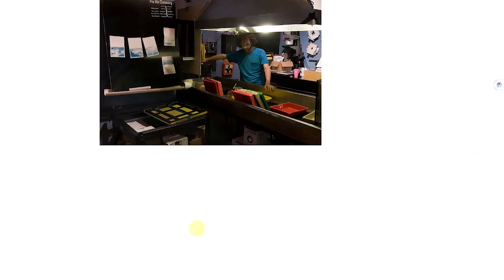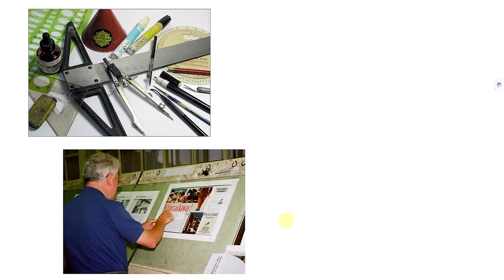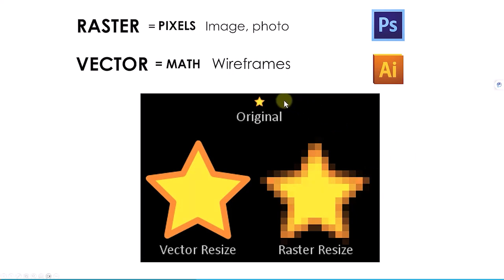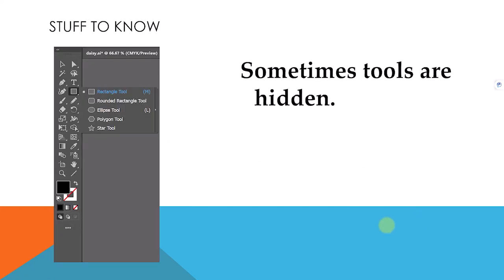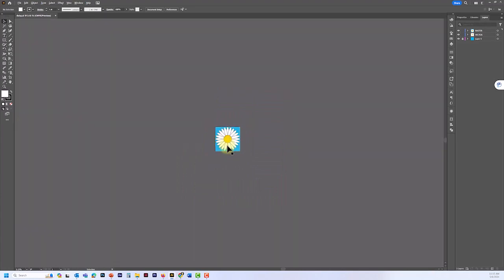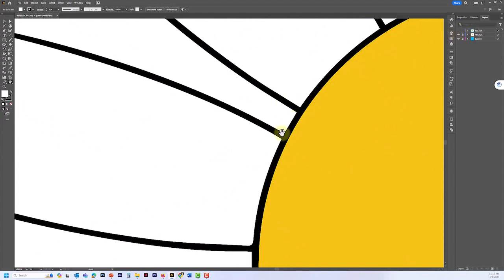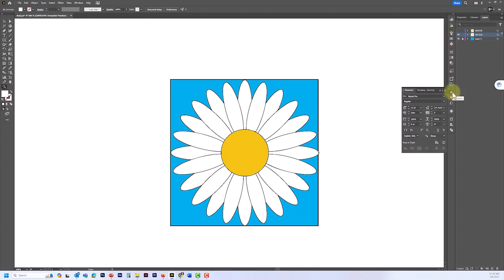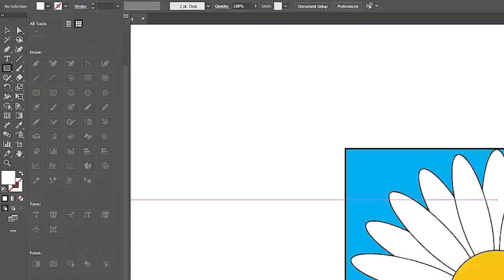Raster vs Vector graphics - Quick start Adobe Illustrator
College course for Adobe  Illustrator, Indesign and Photoshop